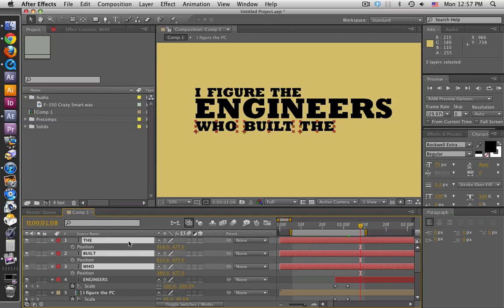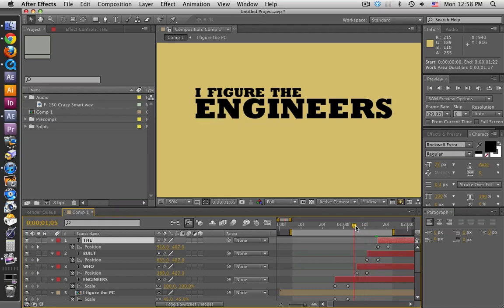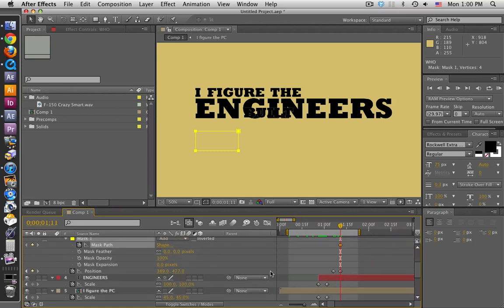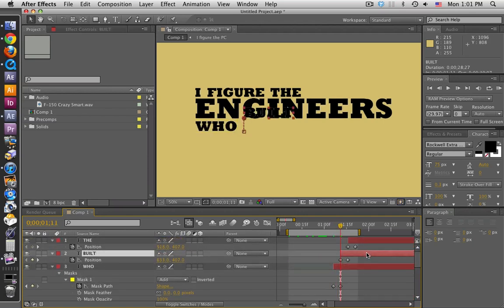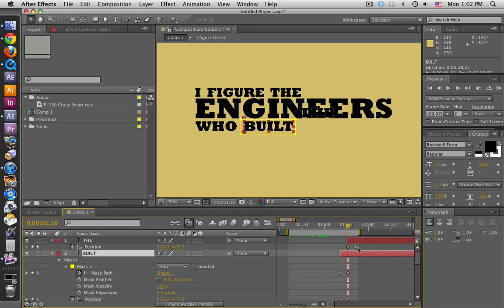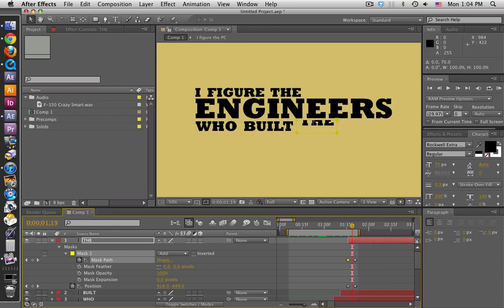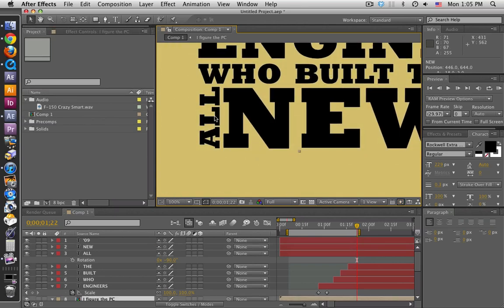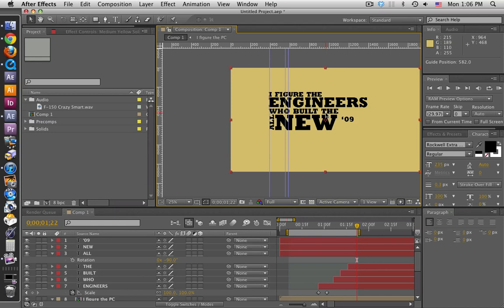After Effects tutorial - Ford F150 commercial, text only - Part 2